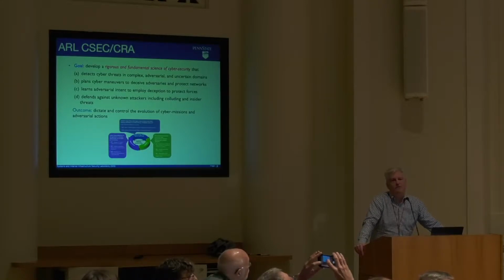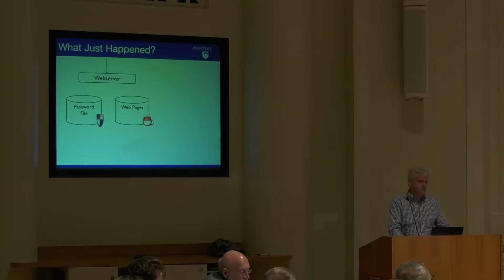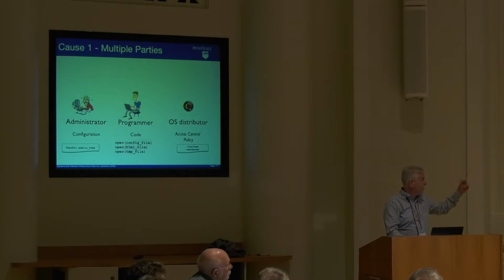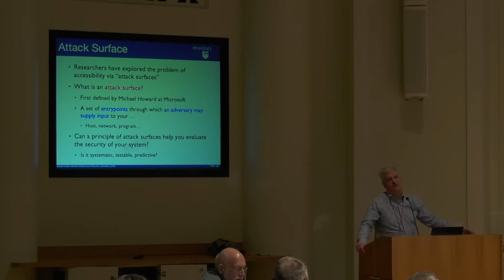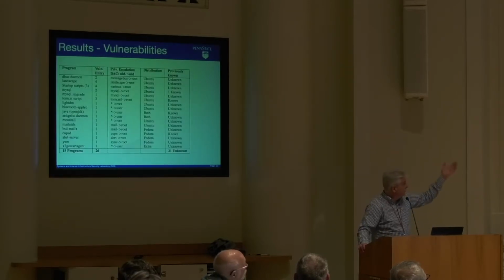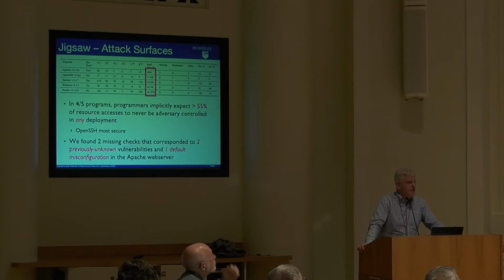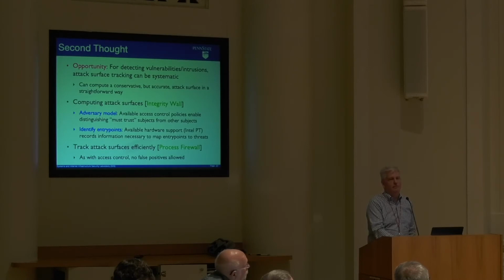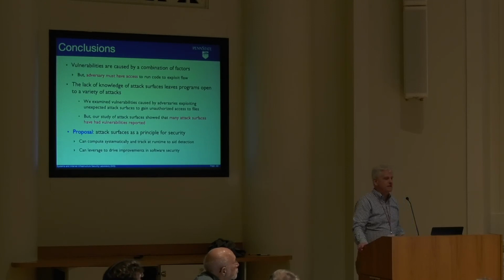2019 HoTSoS Keynote: The Science of Attack Surfaces and Its Applications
Keynote presentation given on April 3 by Trent Jaeger at Hot Topics in the Science of Security Symposium at Vanderbilt University

Michael Howard of Microsoft identified the principle of an attack surface as the number of "attack opportunities" that a program or system makes available to adversaries.  Often adversaries take advantage of undefensed opportunities to launch exploits, so understanding attack surfaces could be valuable in preventing vulnerabilities proactively.  In this talk, I will discuss various research endeavors that the we and other researchers have explored in computing, representing, and reasoning about attack surfaces to identify where and how to augment defenses.  Examples include the methods to use attack surface to compare relative security, identify vulnerabilities in file system access, compute exploits within programs, etc.  Also, we will compare attack surfaces to alternative representations, such as attack graphs.  We will discuss methods for computing attack surfaces in systems and for programs and challenges in applying the attack surface metric more broadly for developing intrusion detection techniques.

Trent Jaeger is a Professor in the Computer Science and Engineering Department at The Pennsylvania State University and the Co-Director of the Systems and Internet Infrastructure Security (SIIS) Lab.  Trent’s research interests include operating systems security and the application of programming language techniques to software security. He has published over 125 refereed research papers and is the author of the book "Operating Systems Security," which examines the principles of designs for secure operating systems.  Trent has made a variety of contributions to open source systems security, particularly to the Linux Security Modules framework, Linux Integrity Measurement framework, and recently, security namespaces for Linux containers. He was Chair of the ACM Special Interest Group on Security, Audit, and Control (ACM SIGSAC) from 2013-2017, is on the steering committees of two of the major computer security research conferences (ACM CCS and NDSS, as Chair), and is the Consortium Lead for the Army Research Lab’s Collaborative Research Alliance devoted to the science of security.  Trent has an M.S. and a Ph.D. from the University of Michigan, Ann Arbor in Computer Science and Engineering, respectively, and spent nine years at IBM Research prior to joining Penn State.